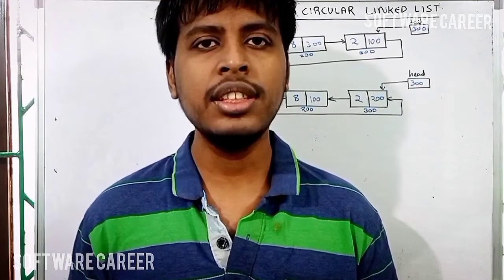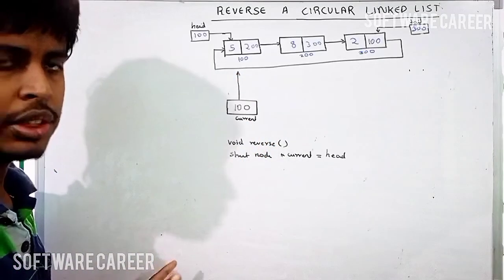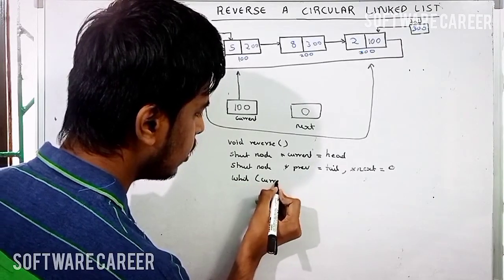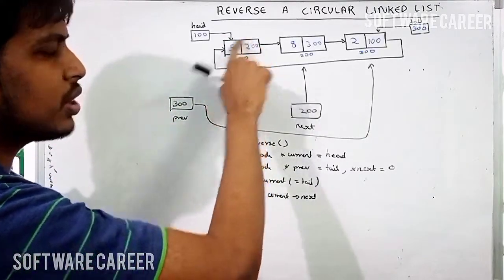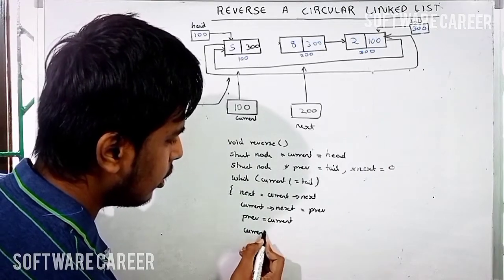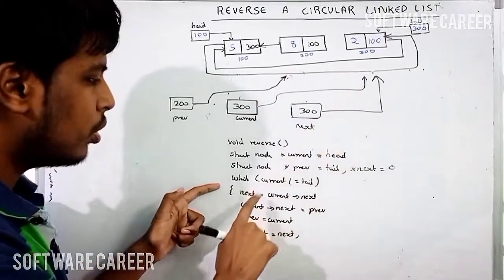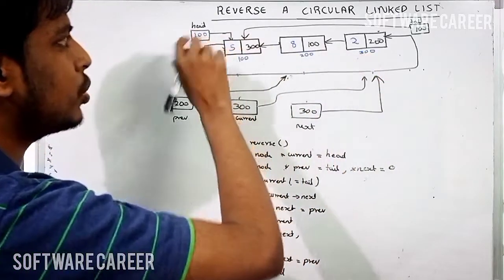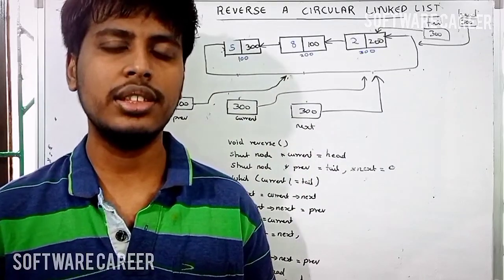Reverse a Circular Linked List | Data Structure | Software Career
In previous video you learnt how to Insert and Delete a node in Circular Linked List. In this video you will learn how to Reverse a Circular Linked List.